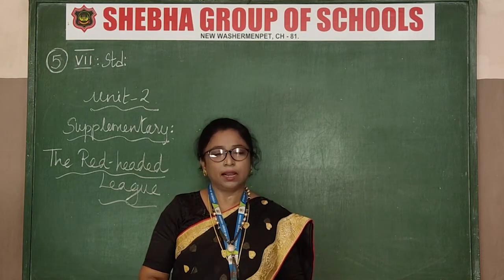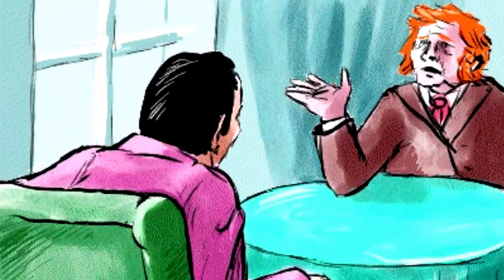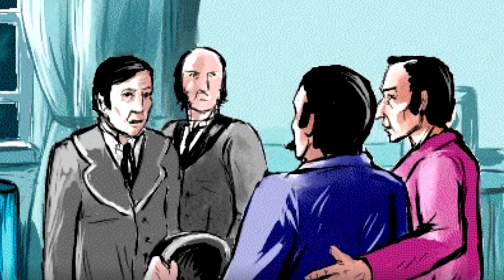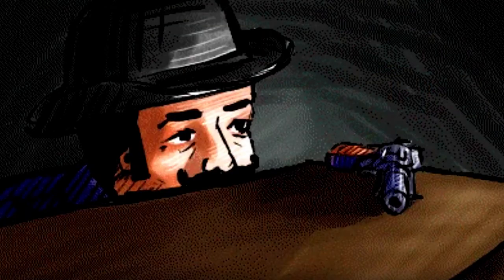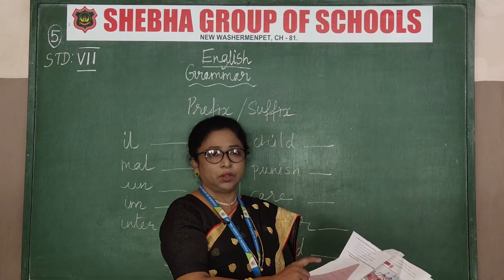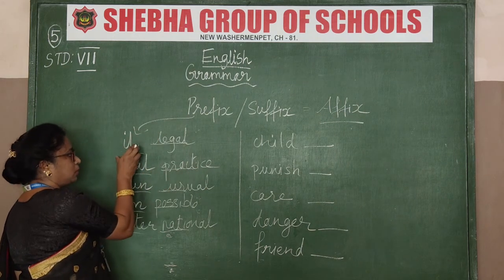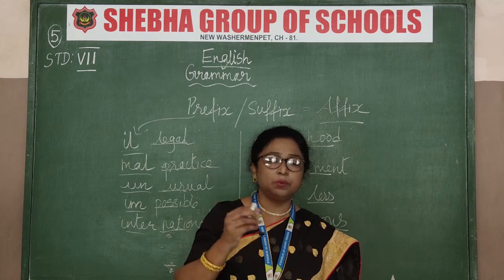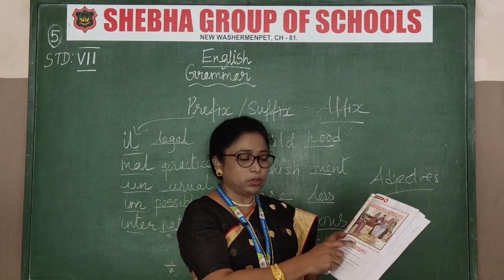01.09.2020 VII - ENGLISH CLASS:5 UNIT:2 SUPPL.THE RED HEADED LEAGUE & GRAMMAR (MRS. KHAISER JEHAN)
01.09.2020 VII -  ENGLISH CLASS:5 UNIT:2 SUPPL.THE RED HEADED LEAGUE & GRAMMAR (MRS. KHAISER JEHAN)